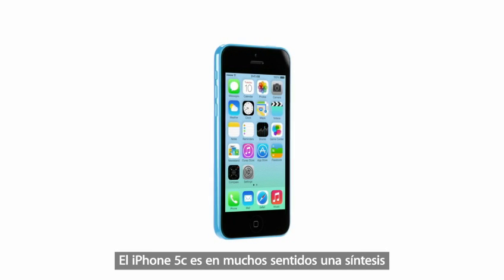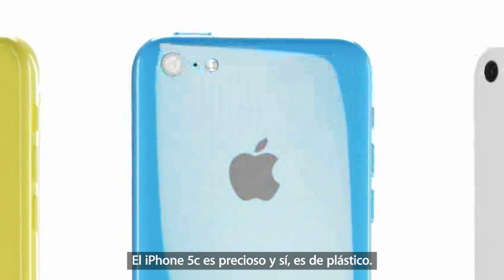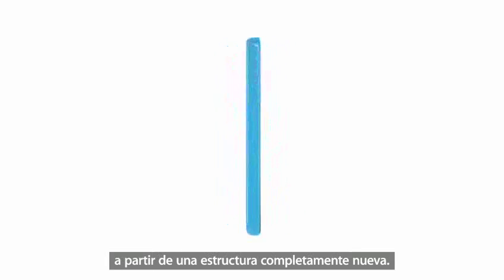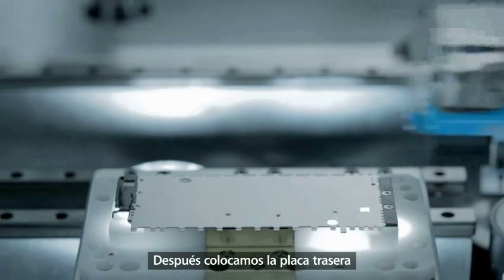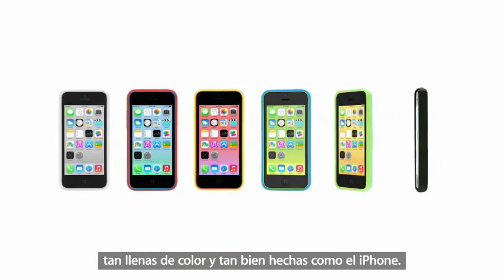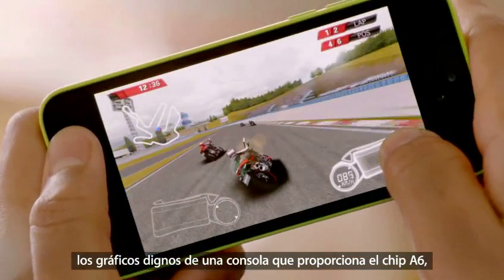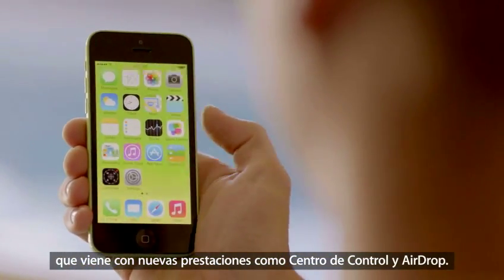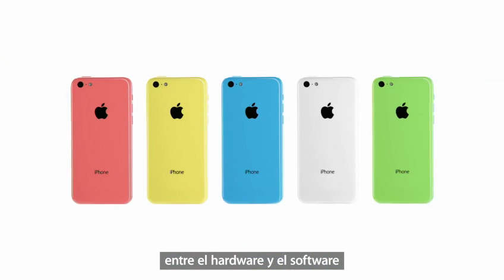iPhone 5C: Proceso de Fabricación [Español]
Este es el vídeo promocional de Apple en el que Jony Ive y Dan Riccio explican en detalle el proceso de fabricación del nuevo iPhone 5C.